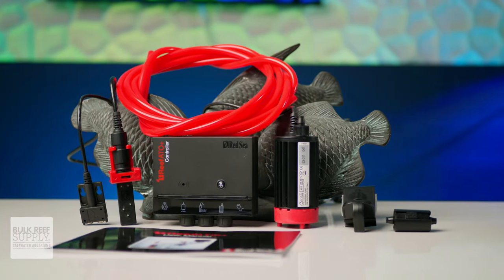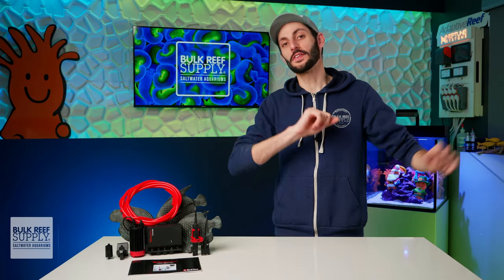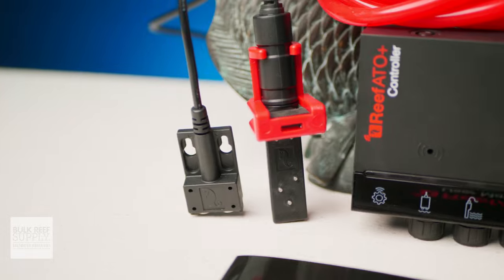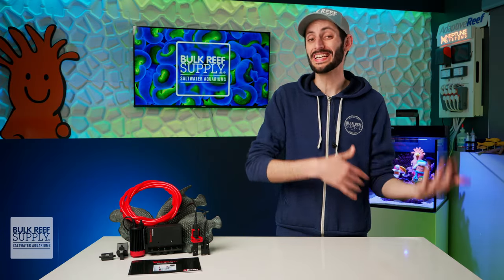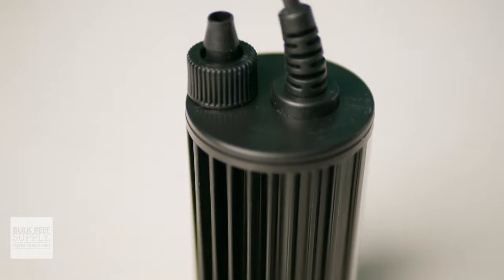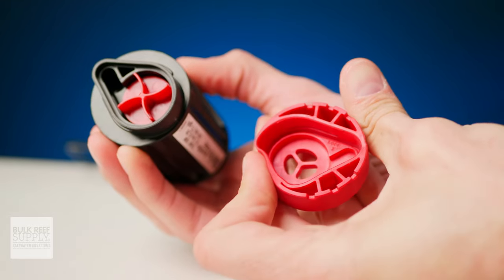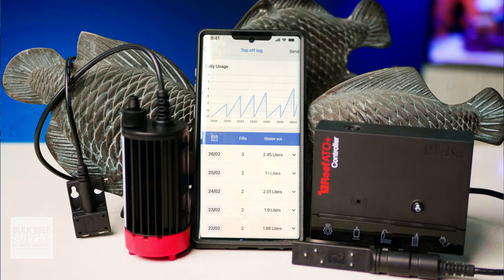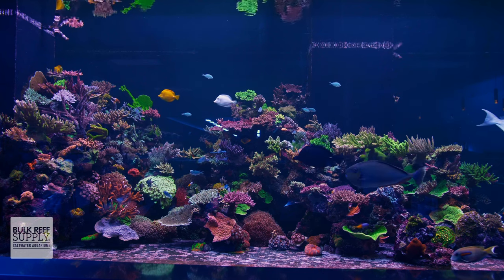An Aquarium Auto Top Off That Does So Much More! Red Sea ATO+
Now THAT'S an auto top off system! In today's video, Thomas is introducing the new ATO+ from Red Sea. Not only does the ATO+ function as a traditional auto top off system, but it also monitors the temperature of your saltwater aquarium and comes with an included leak sensor so that you know the moment water is on the floor. Keep your reef tank safe right here!